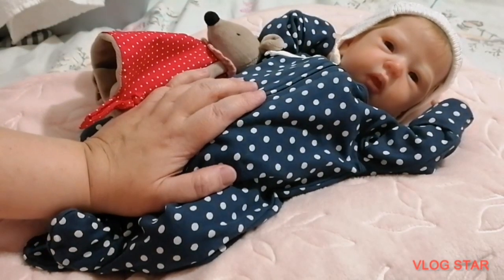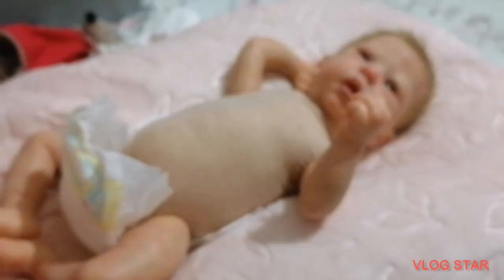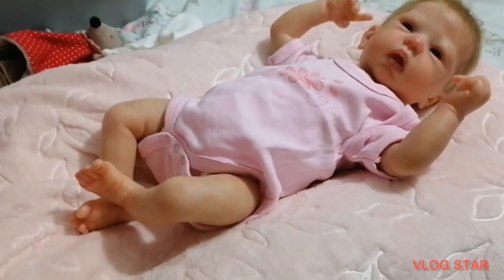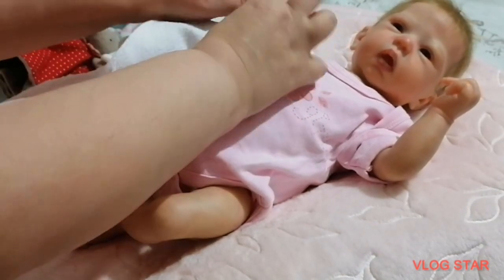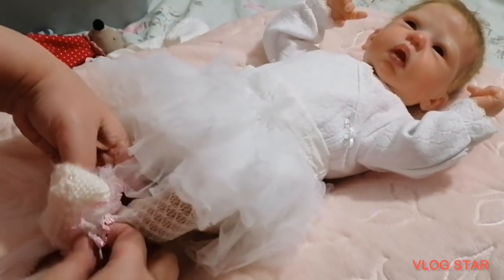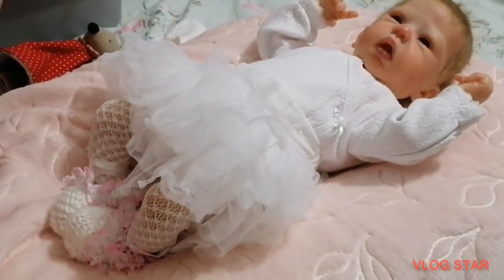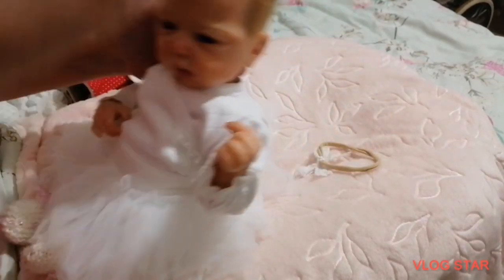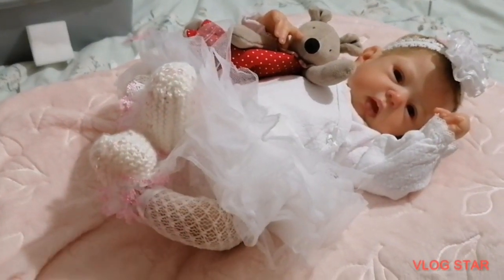changing my reborn made ( sorry about the heavy breathing lol)